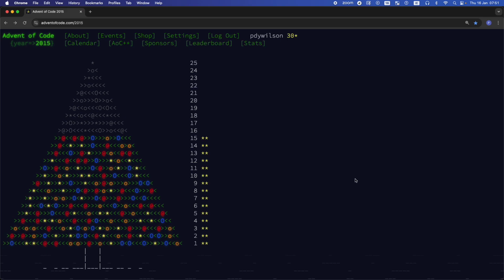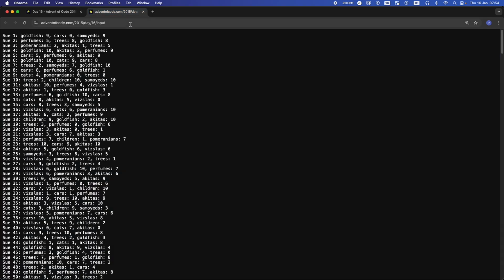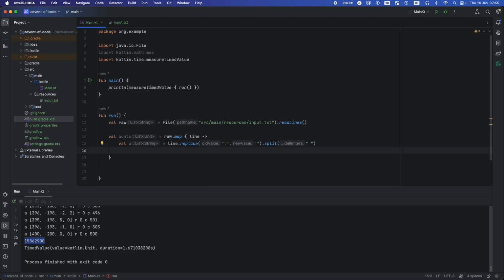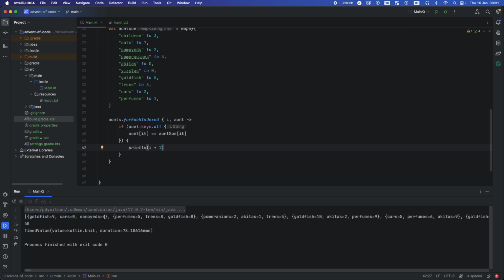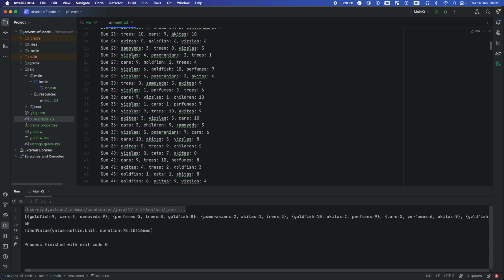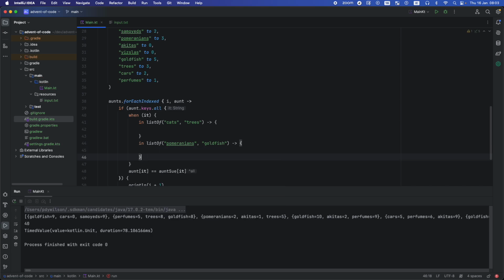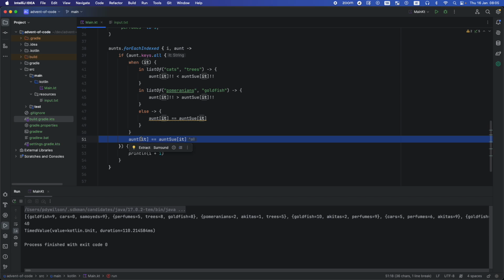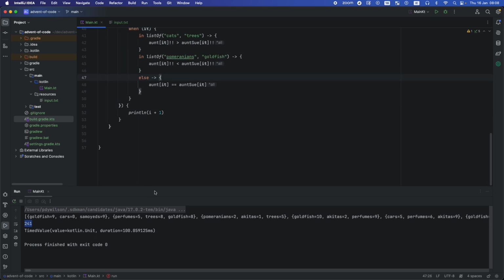Advent of Code 2015 Day 16 - Aunt Sue's pomeranians